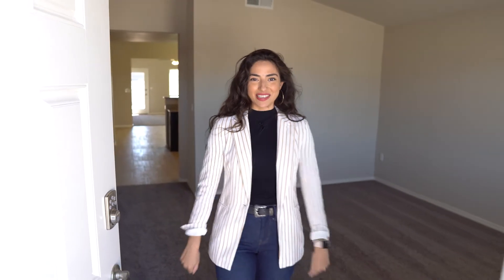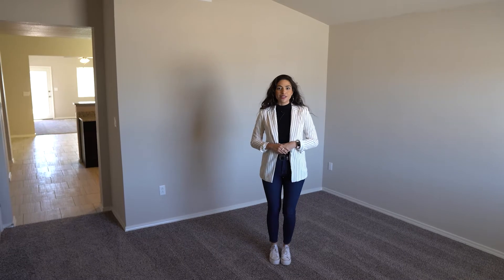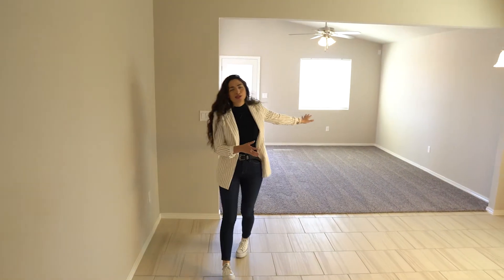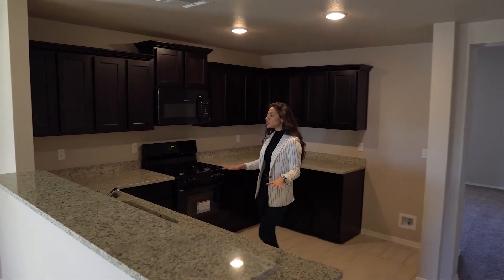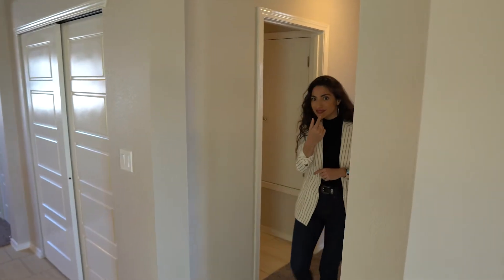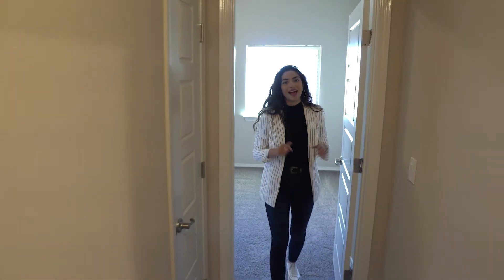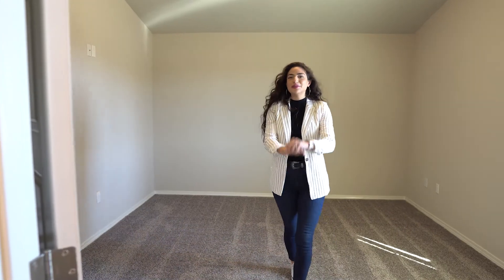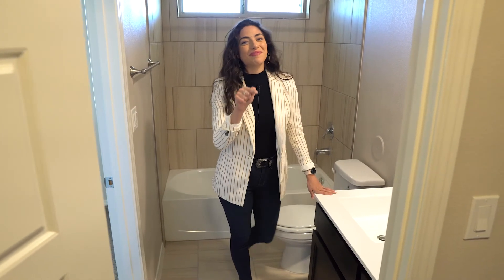"THE BOSTON" HOUSE TOUR | Classic American Homes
Take a tour of “THE BOSTON” floor plan! This home features 3 bedrooms, 2 bathrooms, and a square footage of 1,553.

This video was made by The Houstons - Realtors | IG: @thehoustons.realtors

If this isn’t the right floor plan for you, make sure to visit our to find a home that you’ll love!

“Building the American Dream” | est. 1988